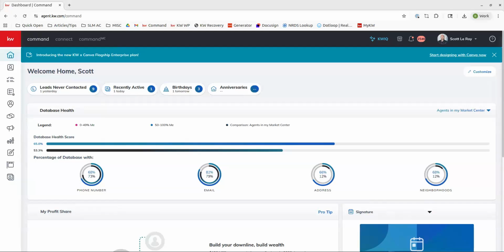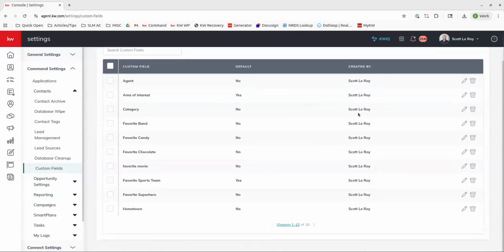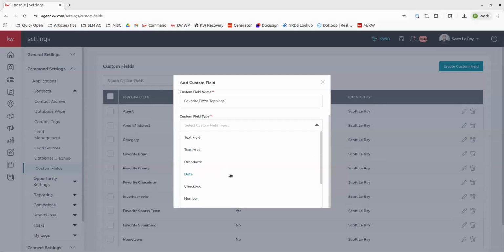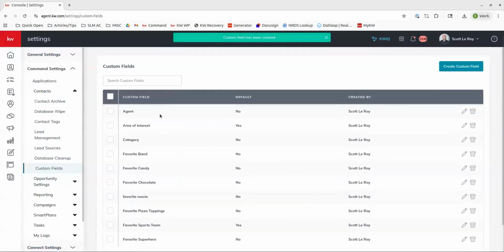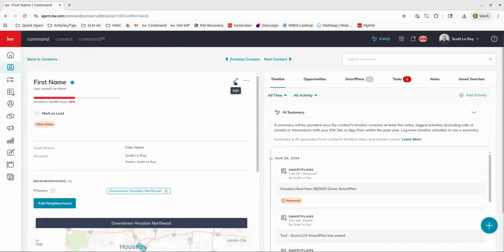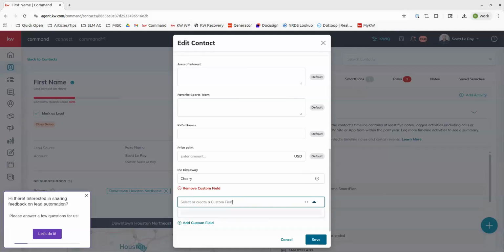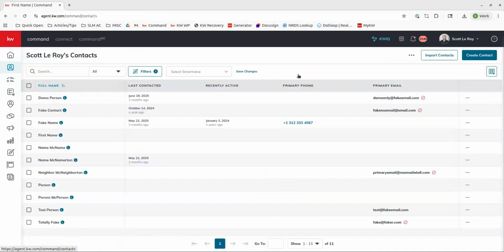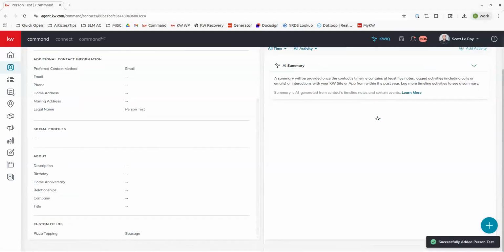Tech Tip: Add Custom Fields to Contacts